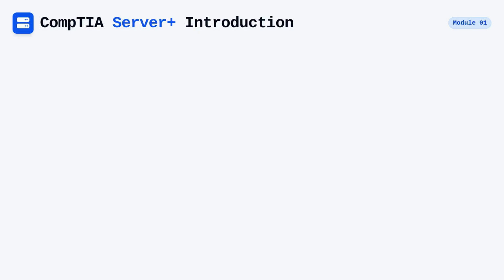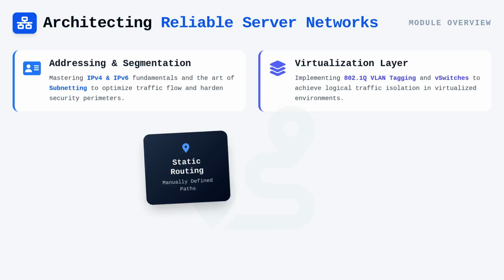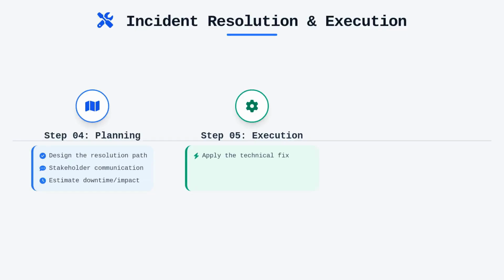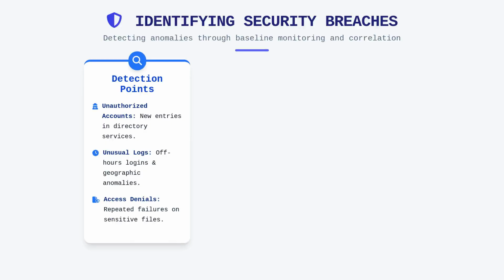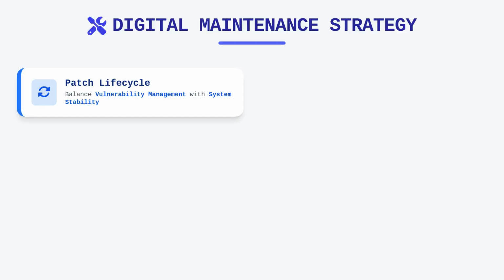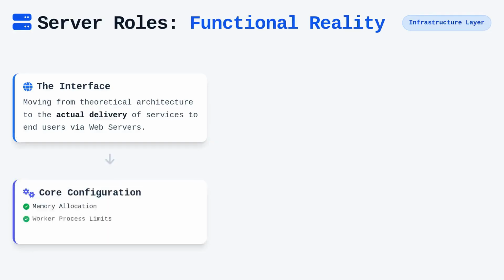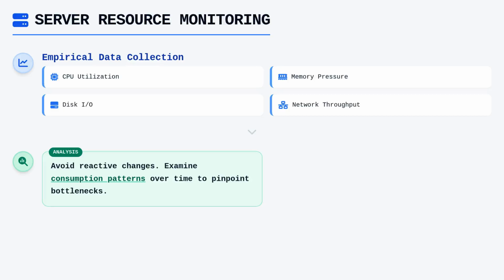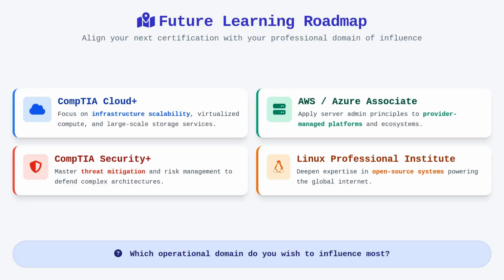CompTIA Server+ (SK0-005) Exam Prep: Full Course | Pass Your IT Certification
🖥️ TAKING THE SK0-005 EXAM SOON?
👉 Grab the 1-Page Cram Sheet, 14 Decision Trees & 380 Anki Cards
⚡ RAID 0/1/5/6/10 usable capacity & drive failure math, iSCSI vs. Fibre Channel SAN, IPMI/iDRAC/iLO out-of-band and UPS & rack U distribution — 720 blueprint pages condensed into one page.

Unlock the secrets of enterprise-level server management with this comprehensive CompTIA Server+ (SK0-005) guide! 🚀 From mastering RAID configurations to securing cloud virtualization, this course provides the deep technical skills needed for modern data centers. 🛠️ You will gain hands-on insights into troubleshooting, disaster recovery, and power redundancy to keep business-critical systems online 24/7. 🌐 Whether you are an aspiring IT pro or a seasoned admin, this course is your roadmap to professional excellence and certification success. ✅

Course Content:
0:00 Welcome to Server Plus Training
4:30 Server Form Factors and Installation
9:39 Server Operating Systems and Tools
14:05 Identity and Access Management
19:00 Advanced Storage and RAID Technologies
24:48 Network Configuration and Services
28:54 Virtualization and Cloud Computing
36:03 Server Security and Hardening
42:31 Disaster Recovery and High Availability
47:55 CompTIA Troubleshooting Methodology
51:46 Hardware and Environmental Troubleshooting
56:41 Software and Operating System Issues
1:04:16 Network and Connectivity Troubleshooting
1:09:57 Storage and RAID Recovery Procedures
1:14:16 Security Incident Response and Monitoring
1:19:40 Virtualization and Cloud Performance Issues
1:24:46 Performance Tuning and Capacity Planning
1:28:14 Change Management and Asset Tracking
1:32:28 Environmental Controls and Facility Safety
1:38:18 Best Practices for Server Maintenance
1:43:15 Implementation of Server Security Policies
1:48:20 Power Redundancy and Management Strategies
1:54:08 Standard Operating Procedures and Manuals
1:58:40 Scripting and Automation for Labs
2:03:55 Configuring Roles and Storage Provisioning
2:09:13 Reviewing Key Server Plus Concepts
2:13:38 Practical Scenarios and Performance Based
2:20:14 Hardware Installation and Management Review
2:25:31 Server Administration and OS Review
2:30:54 Security and Disaster Recovery Review
2:35:42 Troubleshooting methodology and Tools Review
2:41:45 Final Practice Exam and Analysis
2:44:49 Exam Day Tips and Strategies
2:49:41 Certification wrap-up and Next Steps